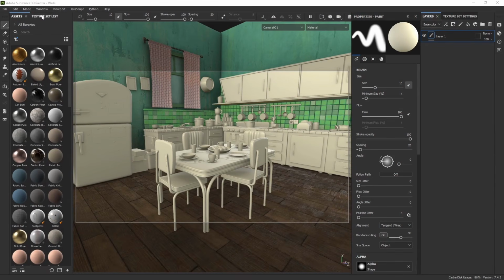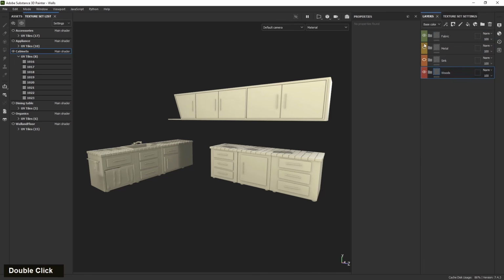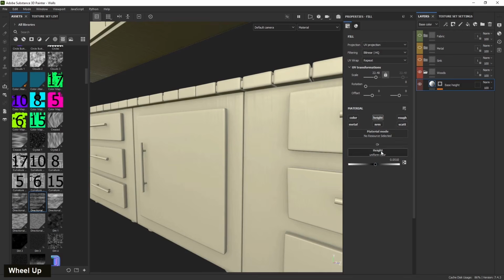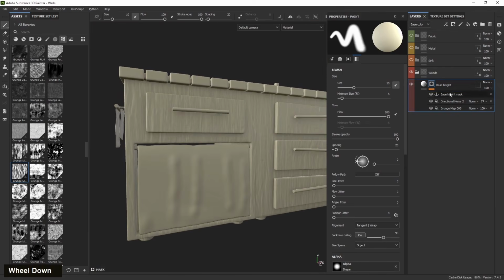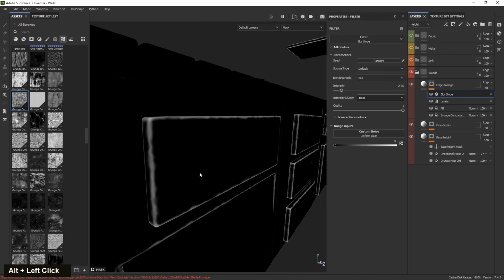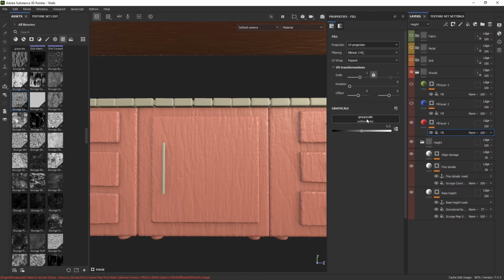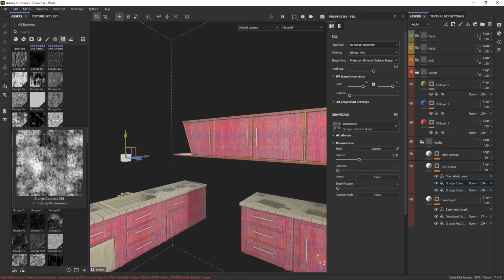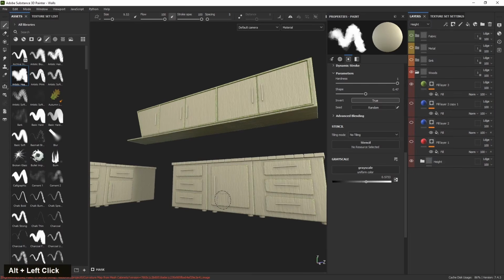How to Texture Kitchen Cabinets in Substance 3D Painter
In this tutorial, you'll learn how to create detailed kitchen cabinet textures in Substance 3D Painter using height maps, grunge textures, curvature, edge damage, masks, and anchor points.

You'll also discover production-ready techniques that can be applied to your own environment and material texturing workflow.

✓ Project Files
✓ Scene Files
✓ Reference Images
✓ HDR Images
✓ Custom Alphas
✓ Brushes & Add-ons

🎓 COMPLETE COURSE

✓ 40+ Lessons
✓ Production-Ready Workflow
✓ Project Files Included
✓ Step-by-Step Instruction

📌 CHAPTERS

01:10 – Organizing UV Tiles & Model Sections
02:14 – Creating Material Folders & Masks
03:42 – Setting Up the Wood Texture
04:37 – Building the Base Height Detail
08:19 – Adding Fine Surface Details
09:42 – Creating Realistic Edge Damage
11:44 – Organizing & Refining Height Layers
12:10-- – Previewing Height & Damage Masks
15:18 – Breaking Up Texture Repetition
19:45 – Outro & Course Overview

Which detail makes cabinet textures feel more natural?

🌐 NEXTTUT

Professional tutorials and courses for:

✓ ZBrush
✓ Maya
✓ Blender
✓ Substance 3D Painter
✓ Unreal Engine